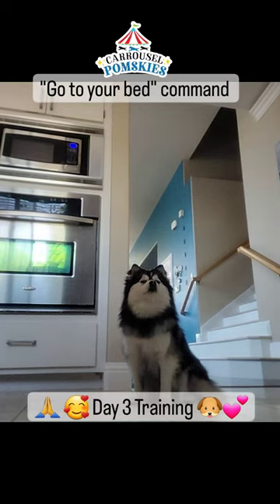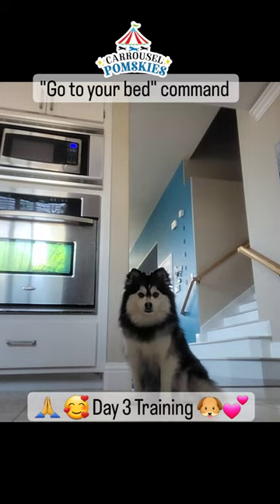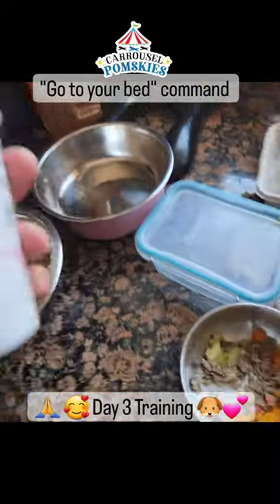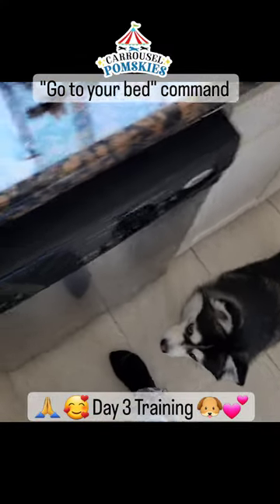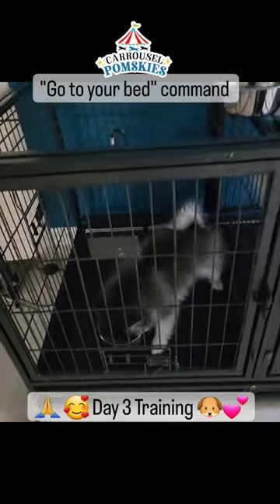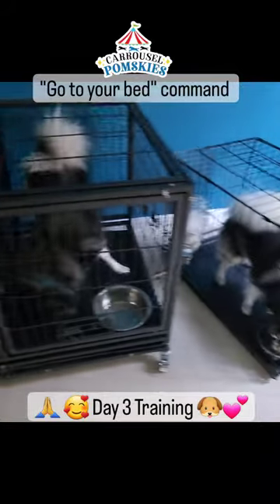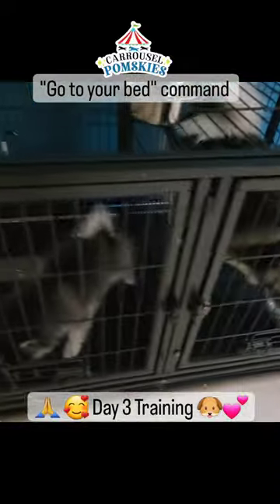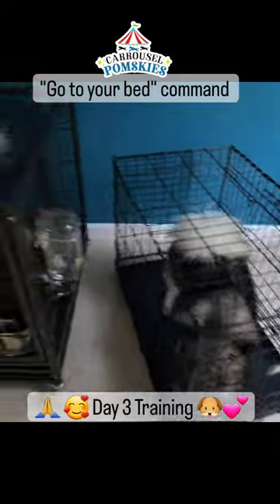Day 3 - Teaching your dog "go to your bed" command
teach your puppy the command to go to their bed with this puppy training instructional video!